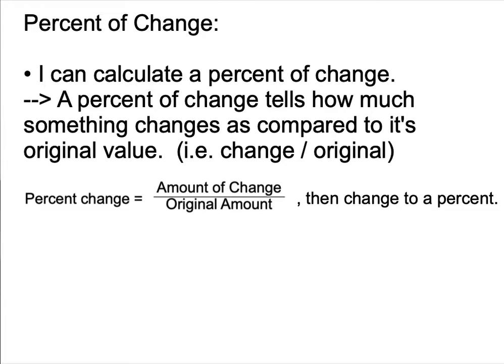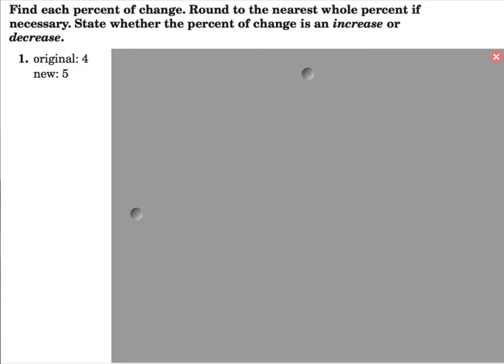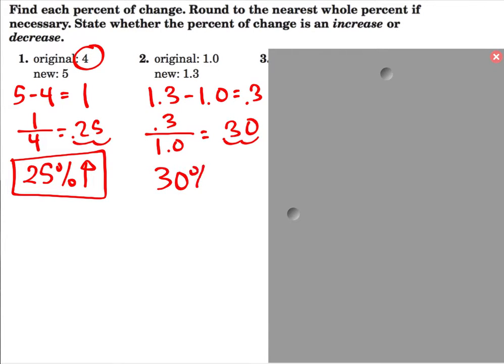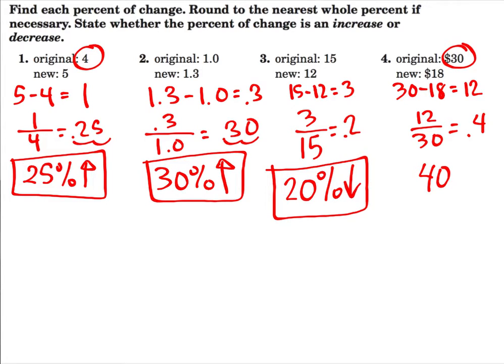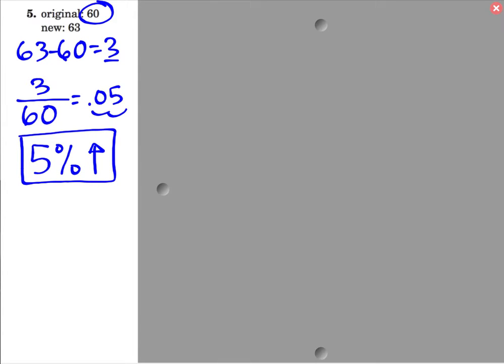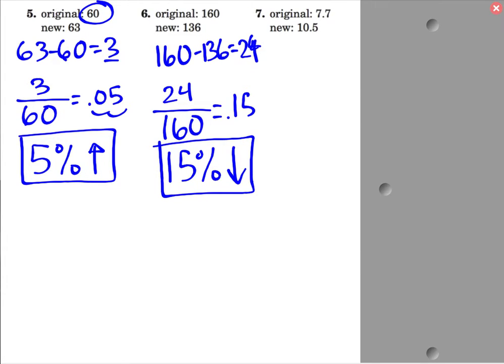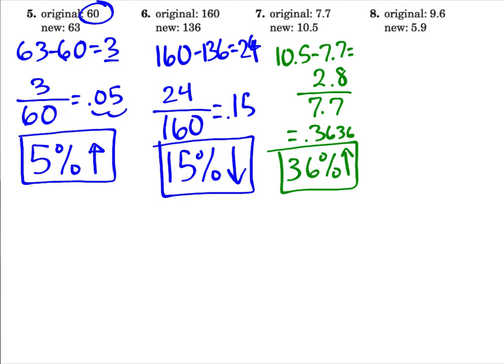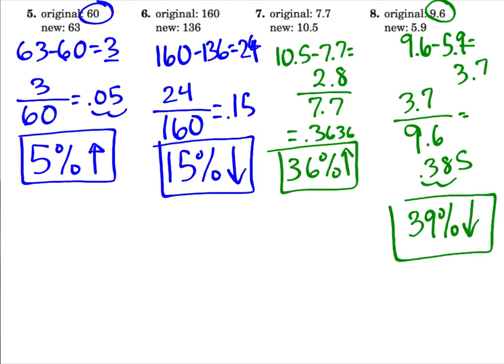Math 7 Unit 4 Lesson 5.2 Percent of Change Determine Percent of Change